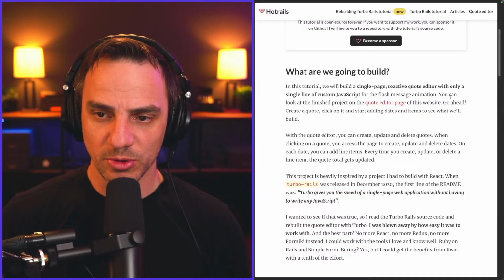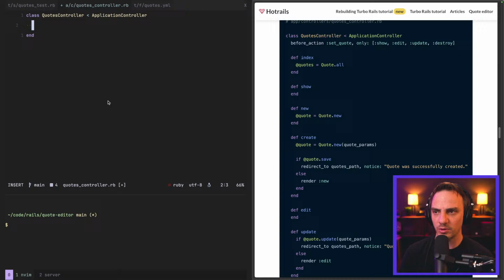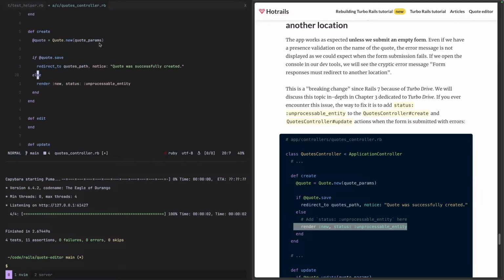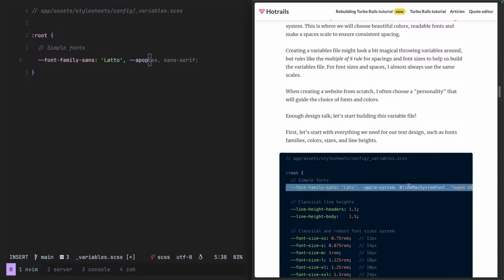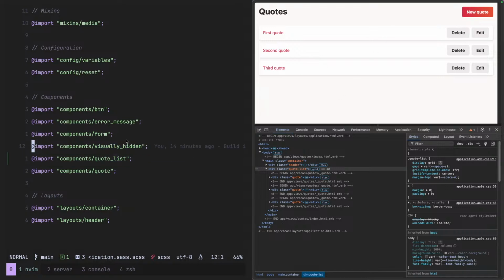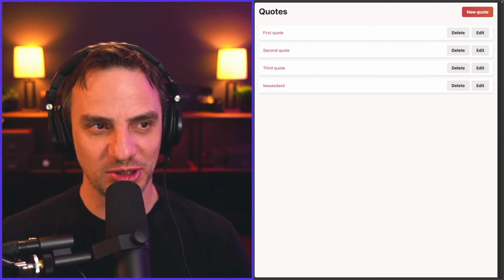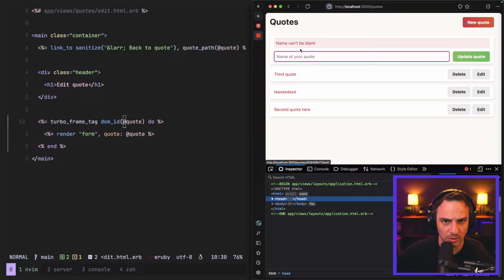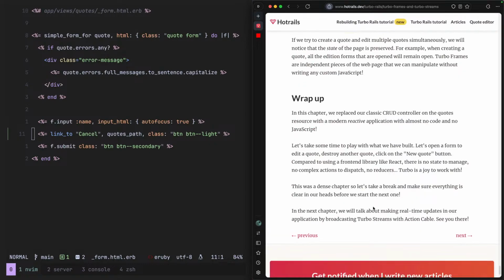Hotrails: Turbo Rails Tutorial - Learn Hotwire & Ruby on Rails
In this stream we will go through the Hotrails Hotwire Tutorial Step-by-Step and build out a quote management system as we learn about hotwire and Rails. Let's go!!!